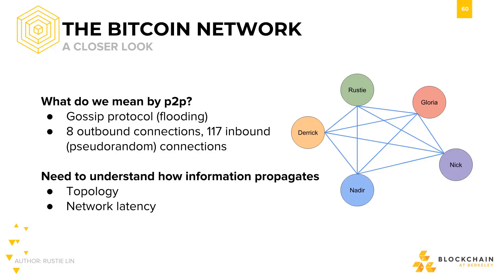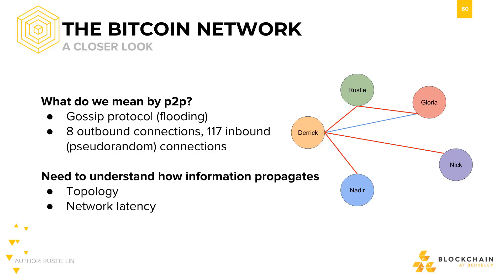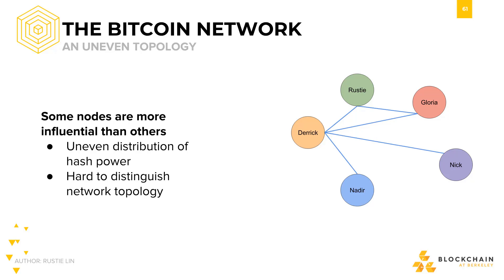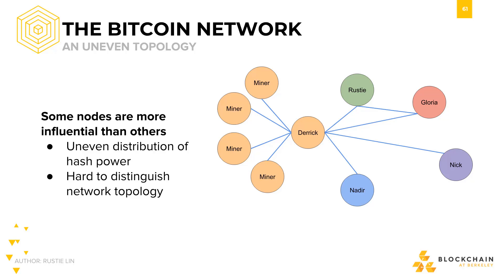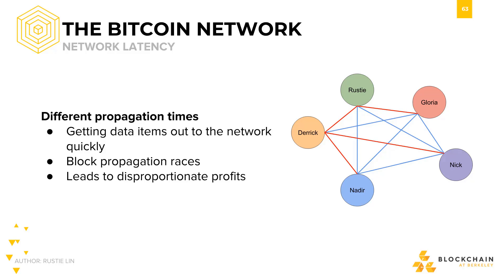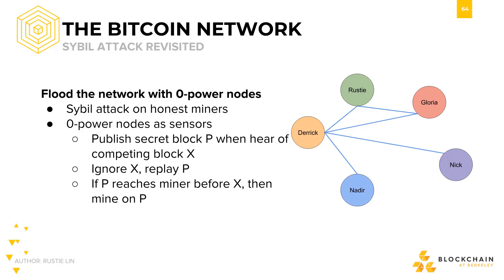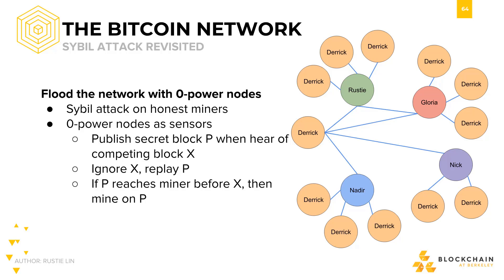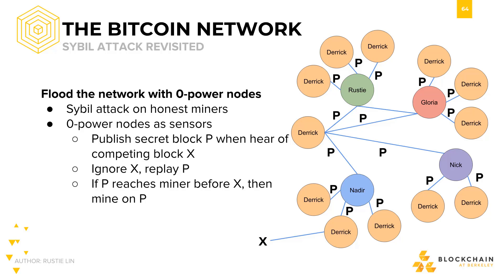The Bitcoin Network